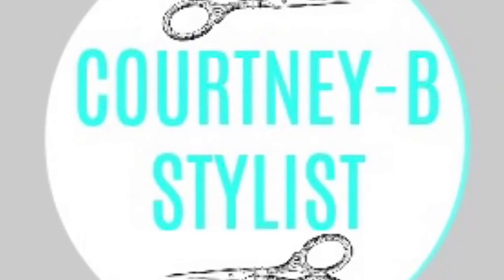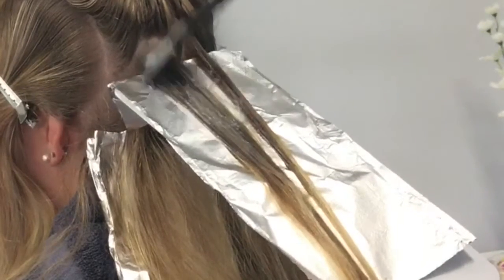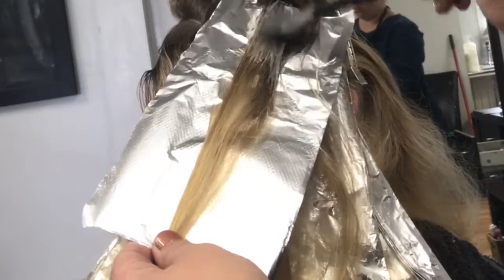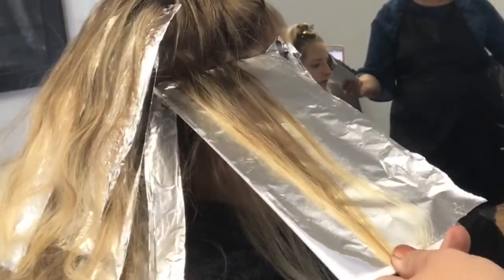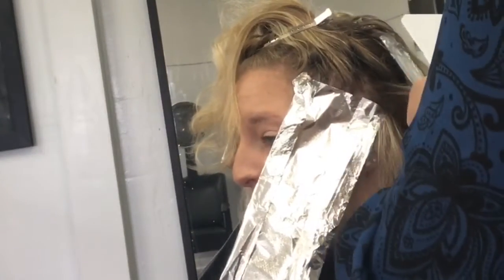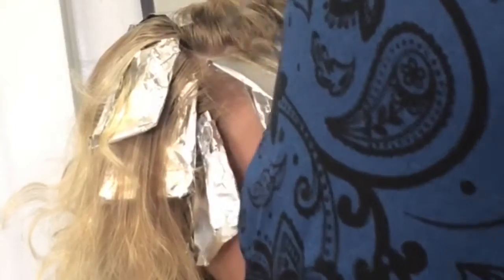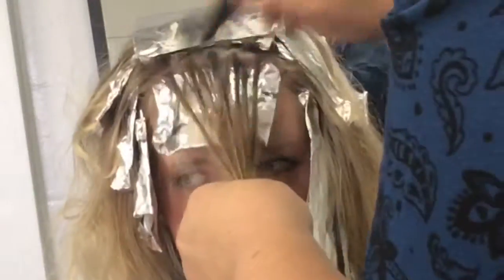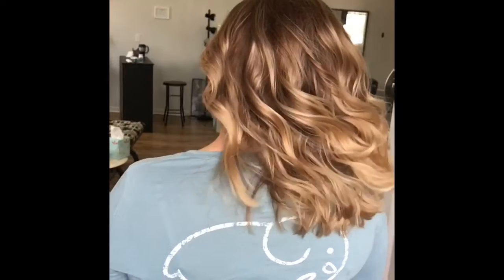HOW TO GRADUALLY TAKE YOUR CLIENT DARKER DOING A ROOT SMUDGE OR COLOR MELT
This is a client of mine who had been doing blonde for a while and would like to try going darker over a few separate appointments. This is our first step! (Edit: second step was not recorded because I left my phone at home that day. Ugh! However what I did was alternate sections with REDKEN Shades EQ CREAMSFormula 1: 7WN 10volume. Formula 2: 5WN. More of the 5 underneath and more of the 7 on top and sides. I have a video of her going lighter after than coming soon!